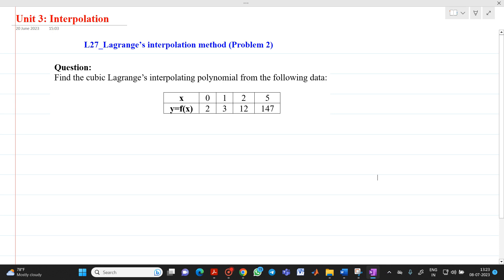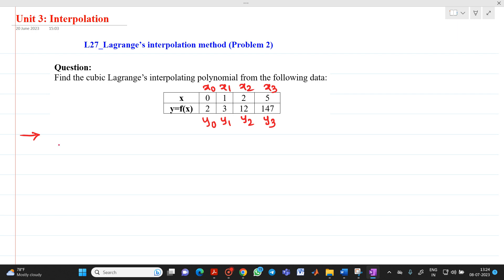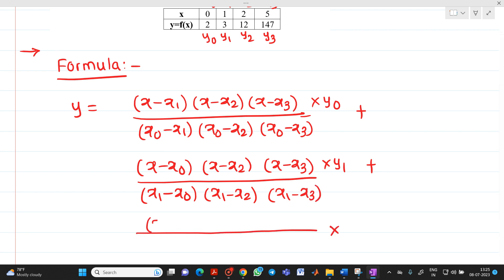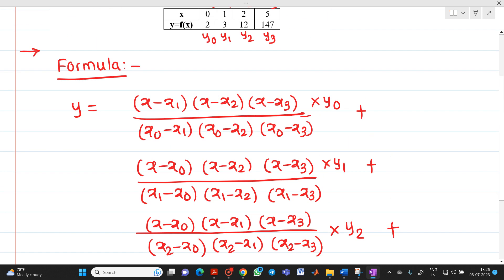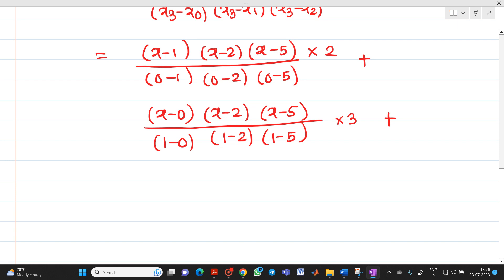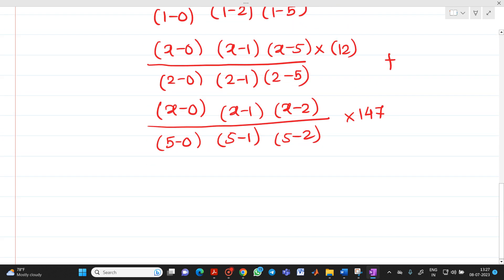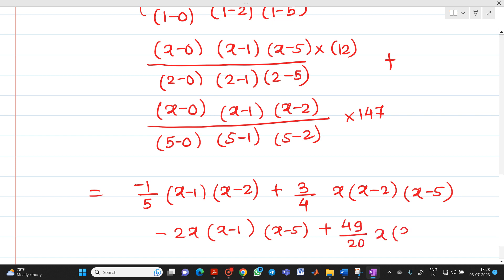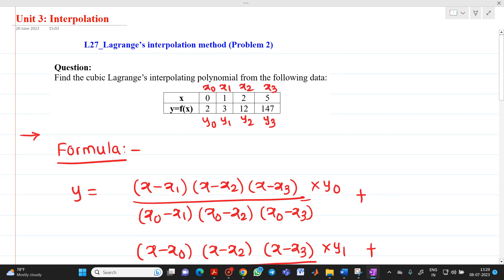L27 Lagrange’s interpolation method Problem 2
This video explains how to solve the numerical based on Lagrange’s interpolation method